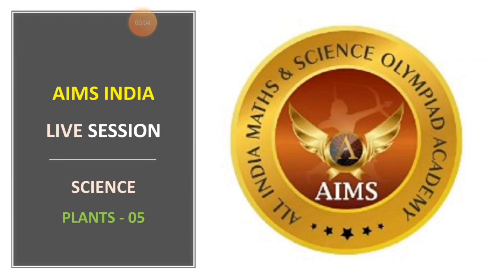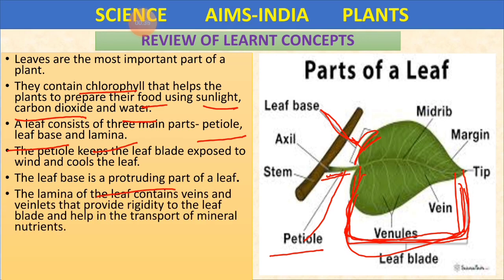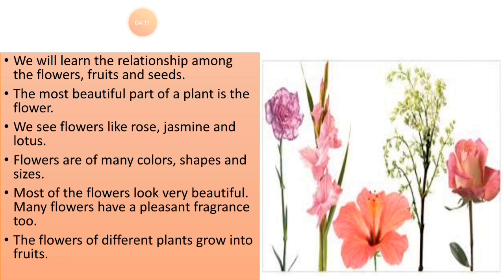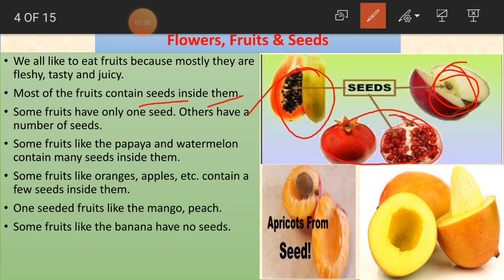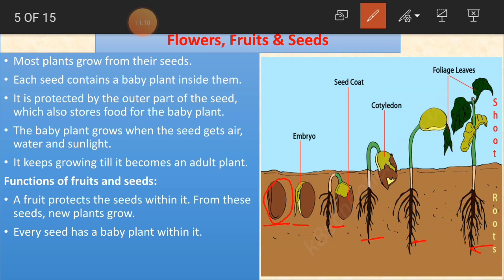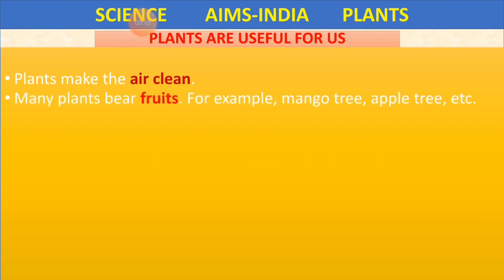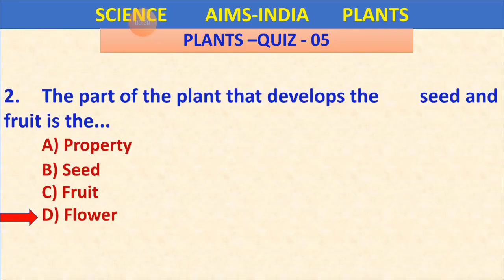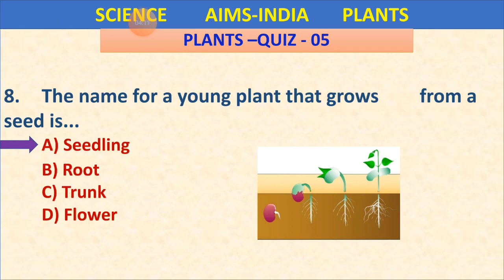3RD OLYMPIAD || SCIENCE || PLANTS || PART 05